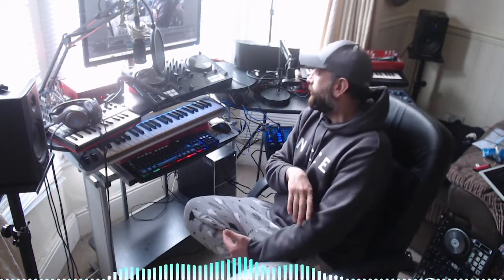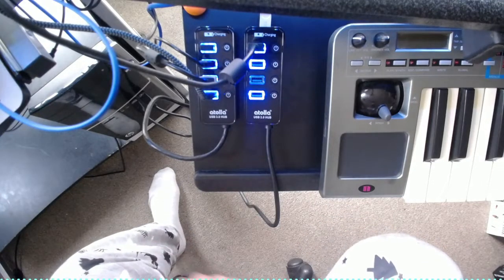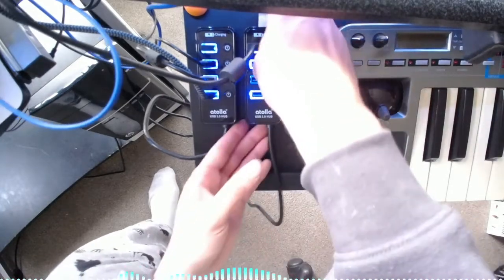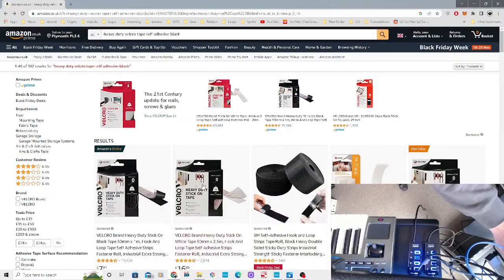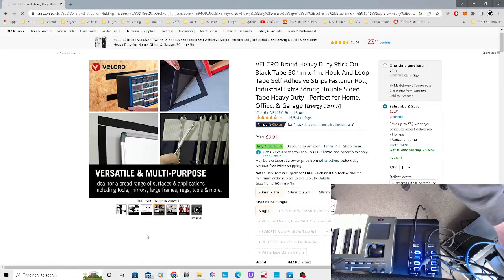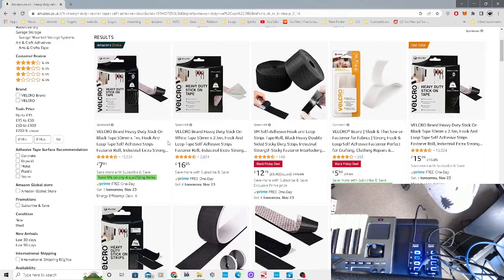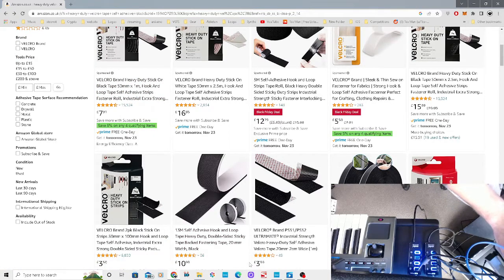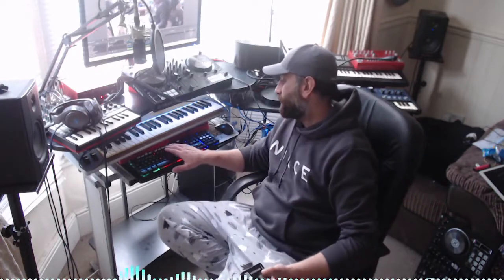Studio Hack - VELCRO - Heavy Duty Stick On Black Tape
Every Tuesday - Tips Tricks and Tutorials